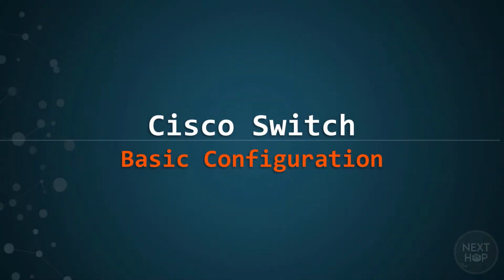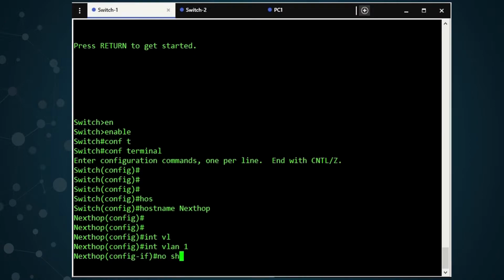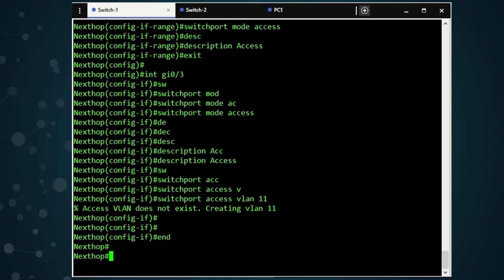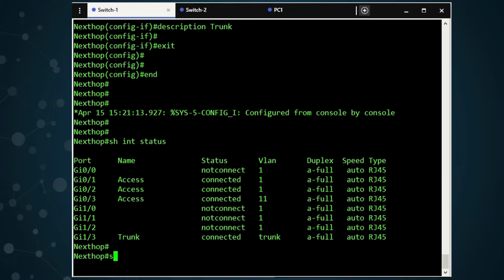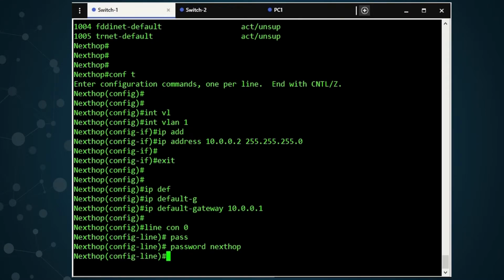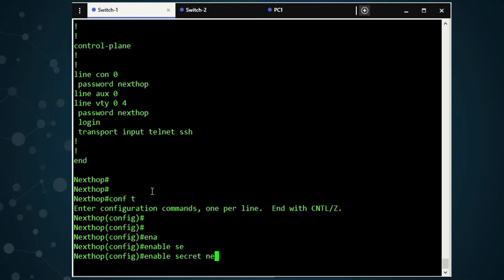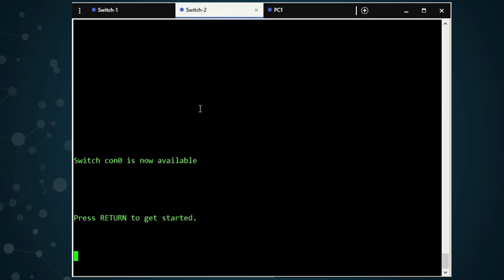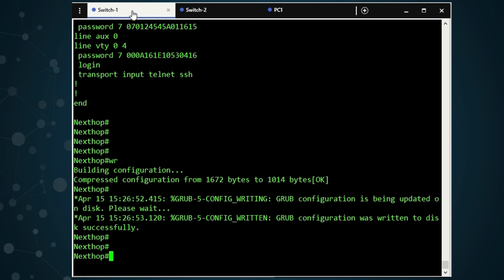Basic Cisco Switch Configuration | How to configure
0:15 Intro
0:16 Topology
0:58 Configuration
8:50 Outro

Basic Cisco switch configuration.

CCNA

How to configure:
Hostname
VLANs
Access port
Trunk port
IP address
IP gateway
Enable telnet
Set password
Encryption